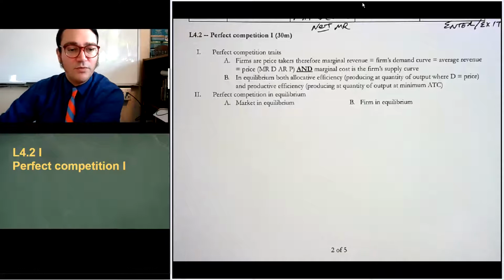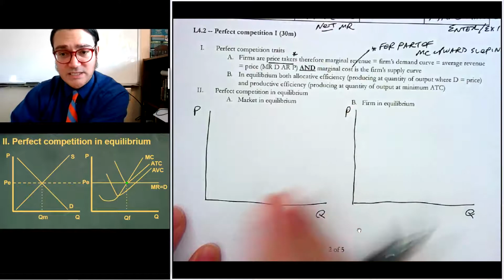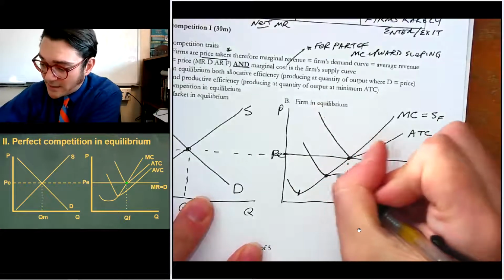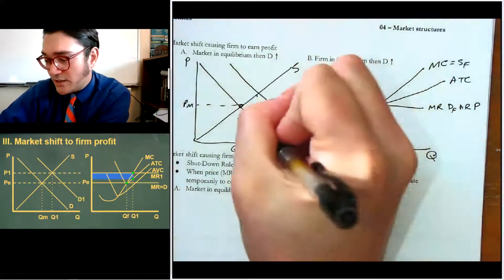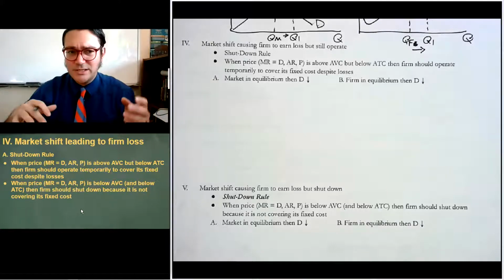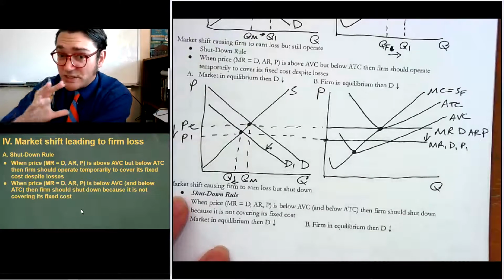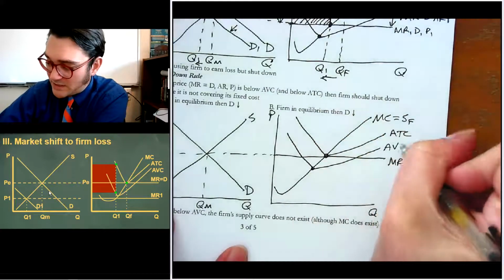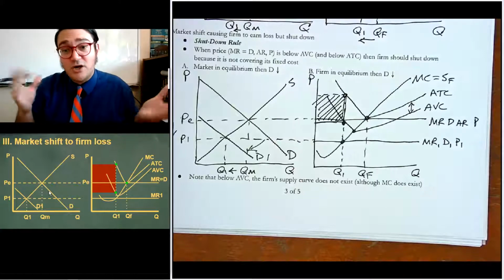L4.1 Perfect competition 1 (Fall 2020)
Lecture on perfect competition in equilibrium and shifting out of equilibrium